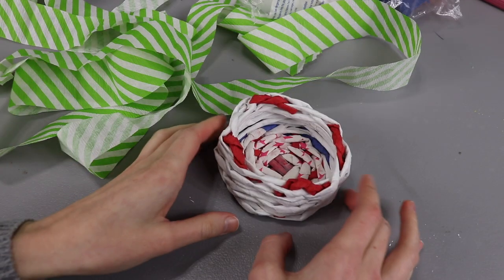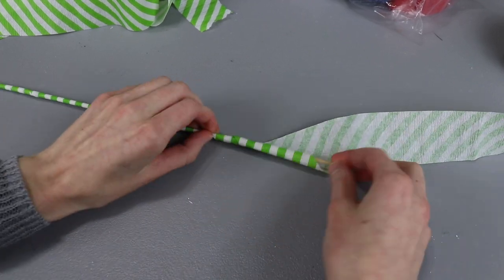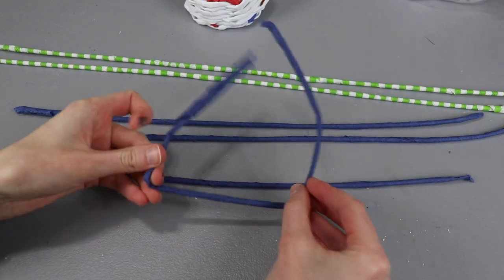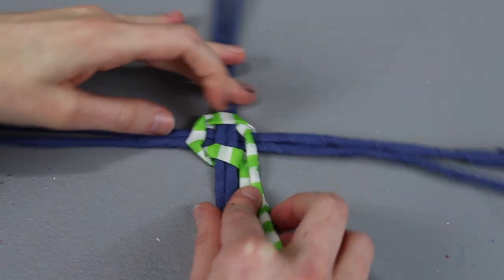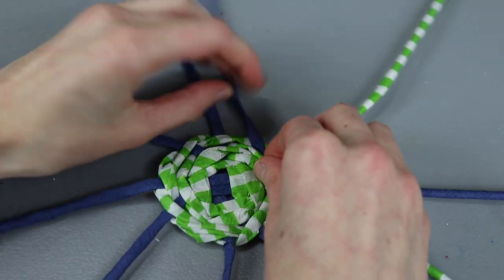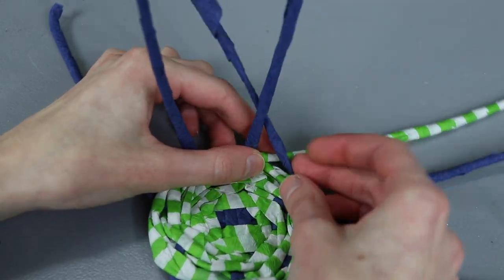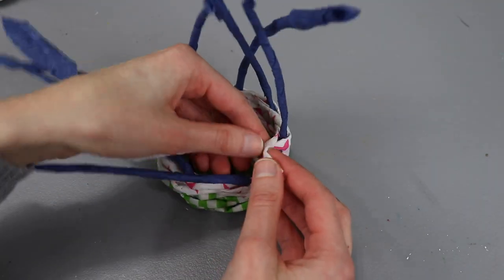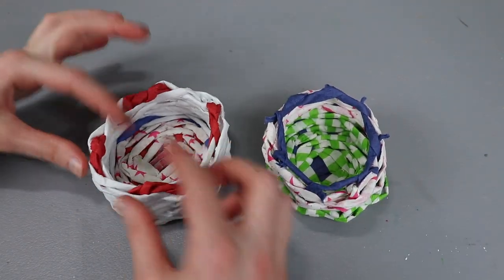Paper Streamer Woven Basket DIY | Beginner Friendly Basket Weaving | Tutorial Tuesday Ep. 153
Turn those leftover party streamers into an adorable woven basket! This DIY makes a great kids craft and the finished product can be used to hold jewelry, craft supplies, or whatever else you need to contain.

Scotch Tape